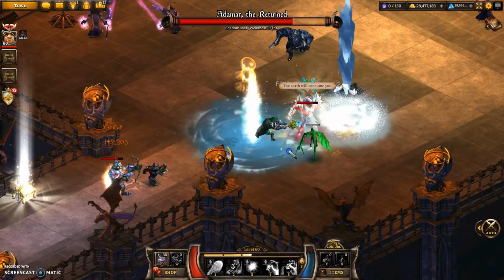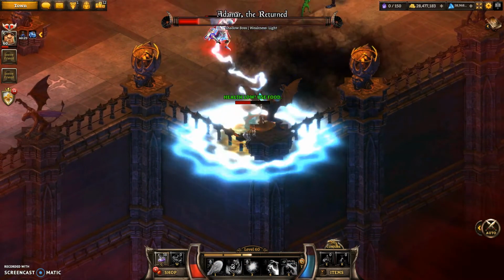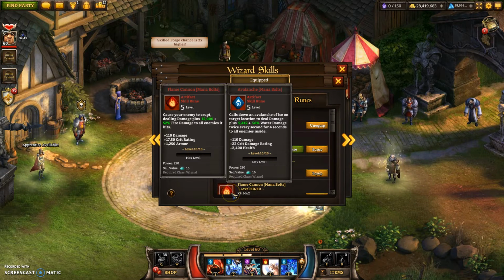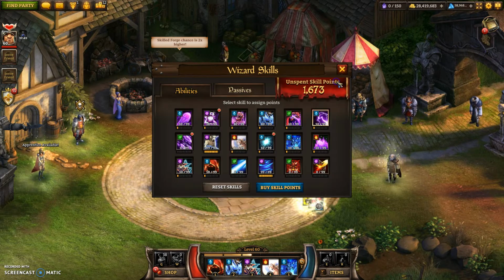KR - Why Avalanche [mana bolts] is OP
Watch the video and tell me this is a bad rune. Please, tell me... ;)